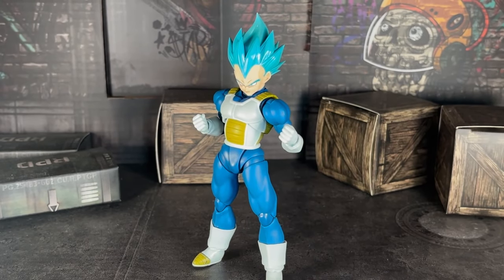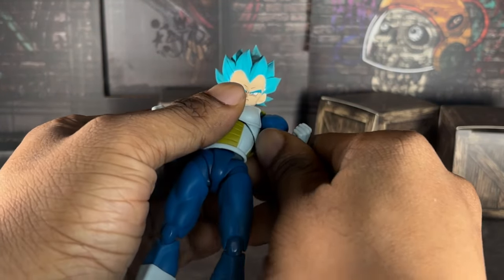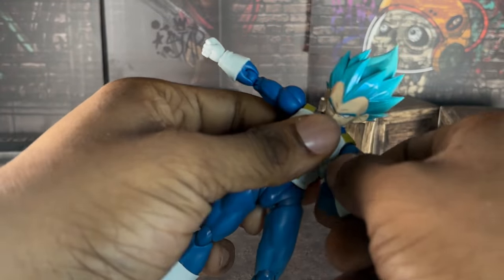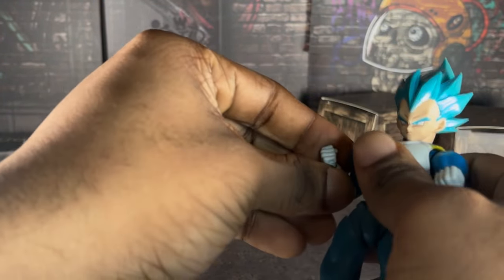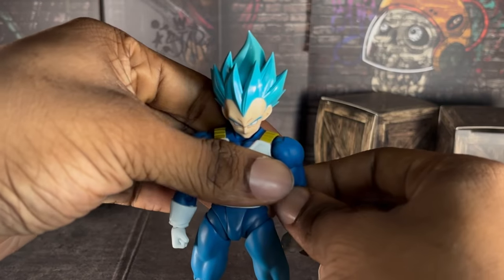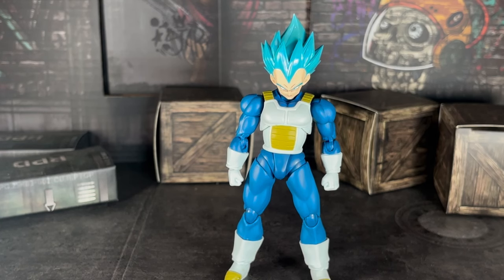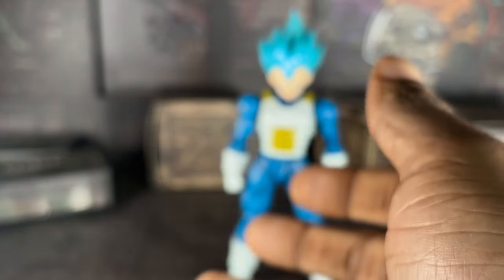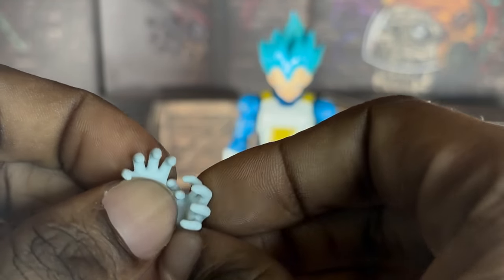SH Figuarts Super Saiyan God Super Saiyan Vegeta (The Pride of Saiyans Review)